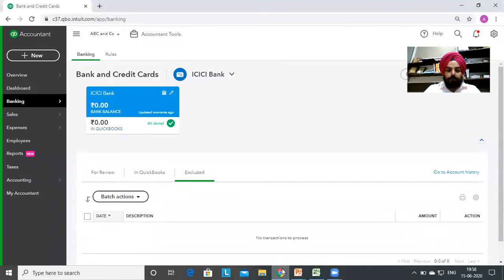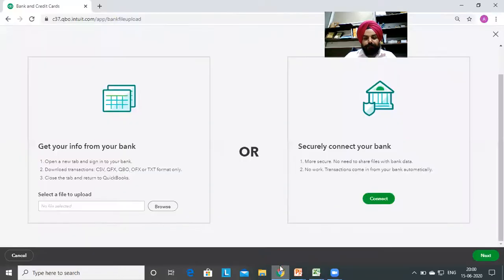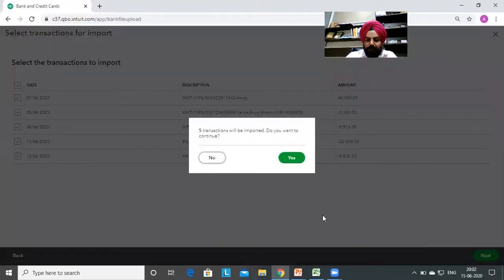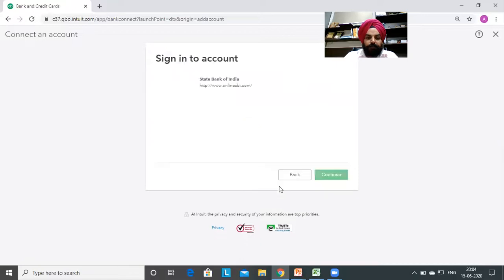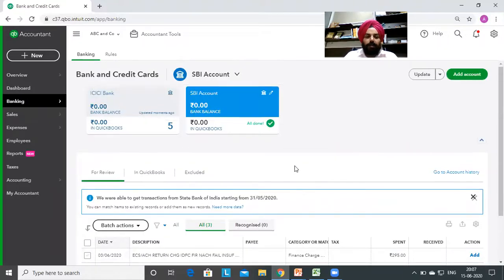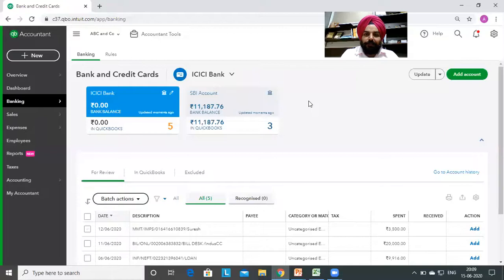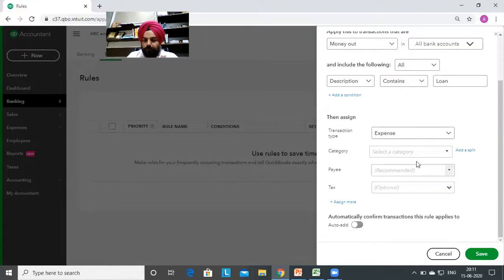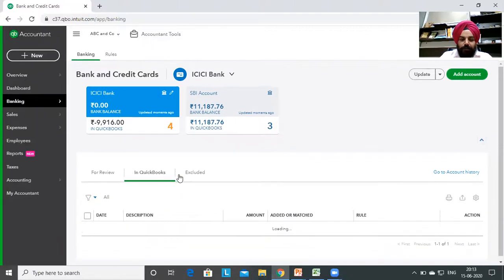Quickbooks Beginners Training Series Part 2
Hello All
We are here with another video on our Quickbooks (QBO) Beginners Training Series
The same is taken by CA Amrit Pal Singh covering following topics on Banking Function -
1. UPLOADING BULK BANK TRANSACTIONS
2. LINK BANK ACCOUNT WITH QUICKBOOKS
3. CREATING RULES
Another video concluding the Banking functionality will be uploaded soon.